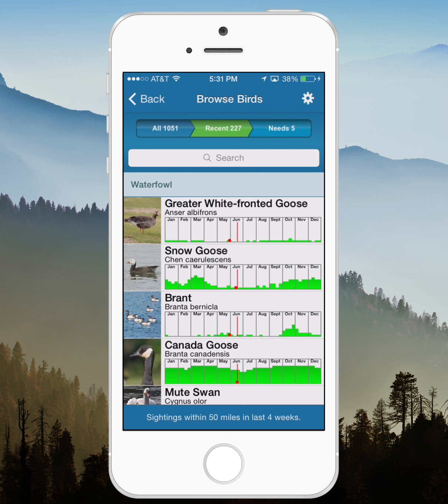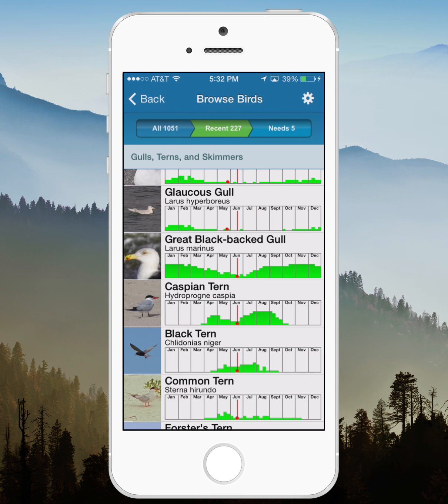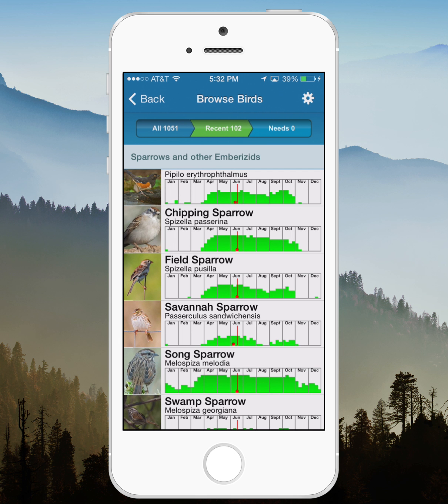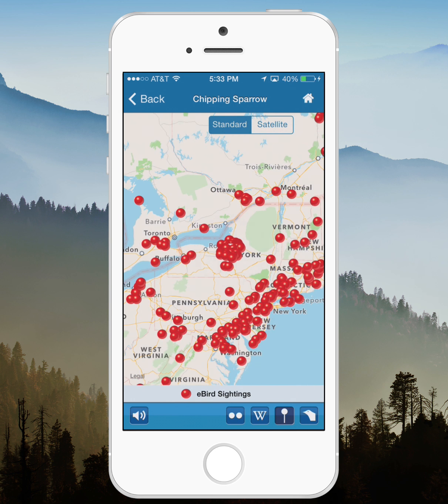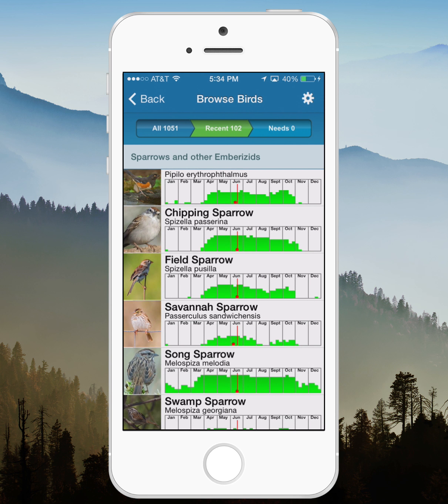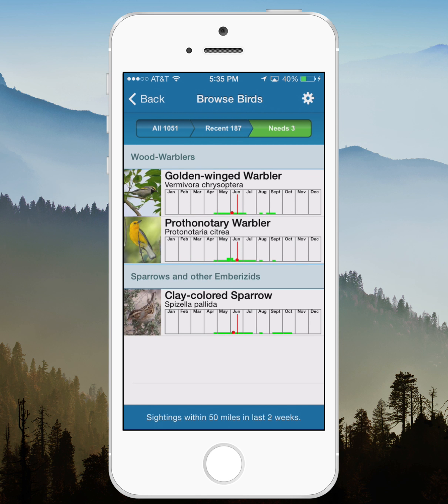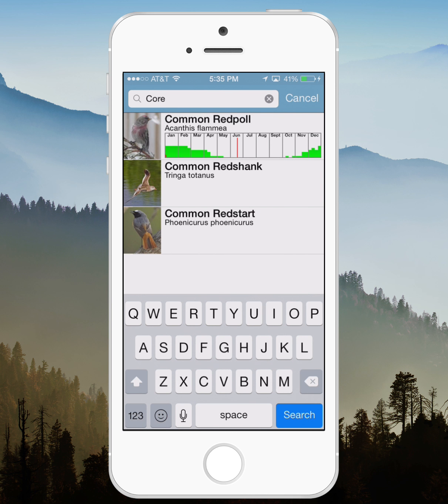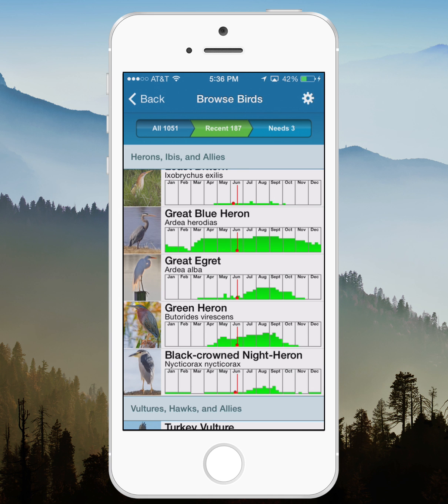Browse Birds - exploring birds around you